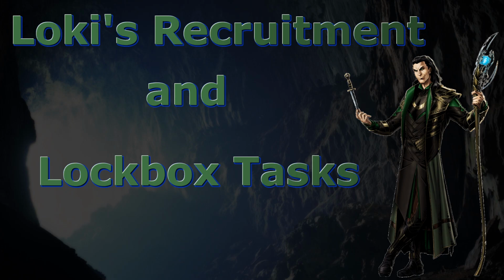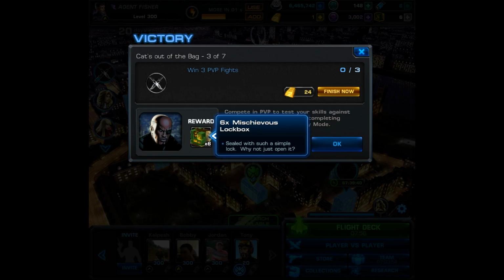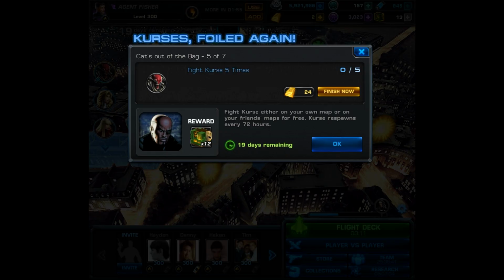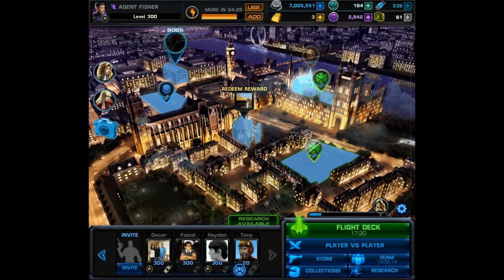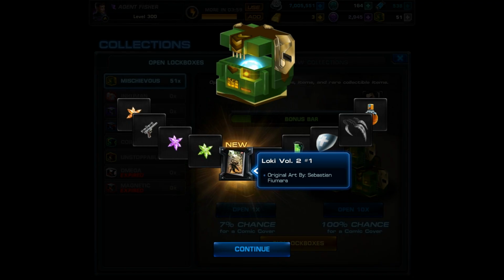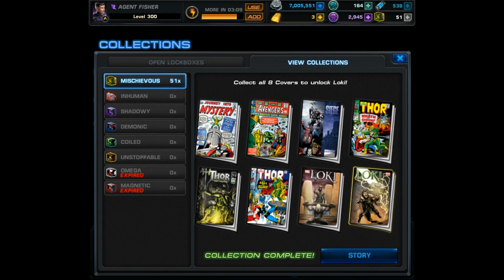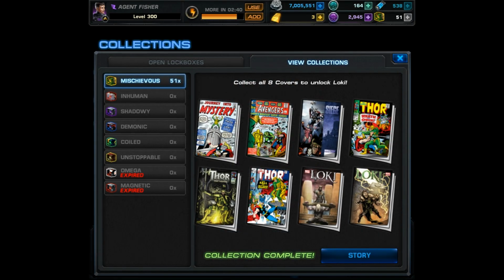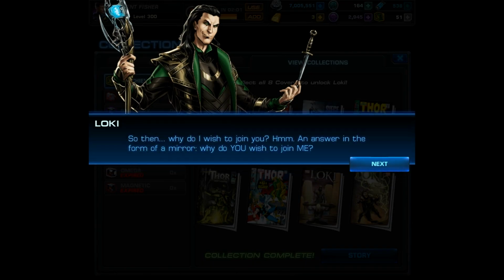Marvel Avengers Alliance: Loki's Lockbox Tasks and Recruitment!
Loki's lockbox tasks, his recruitment, comic covers, and story dialogue!